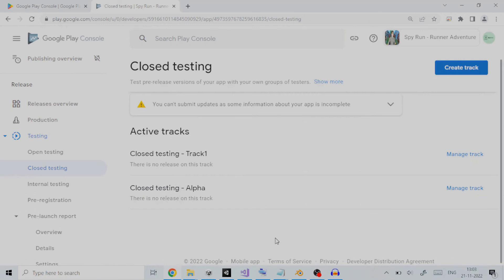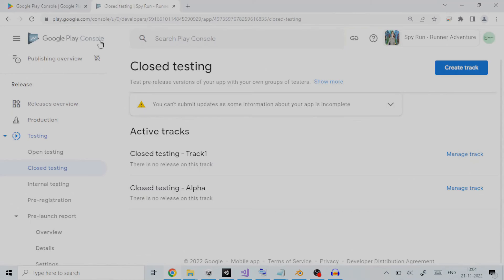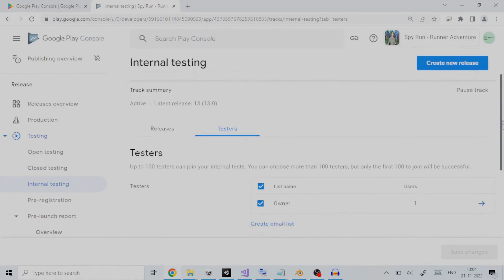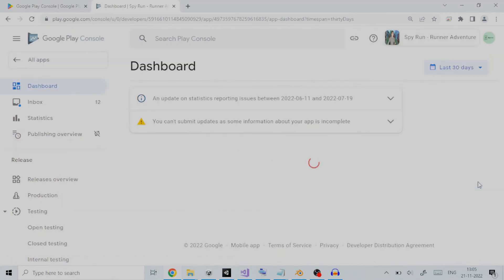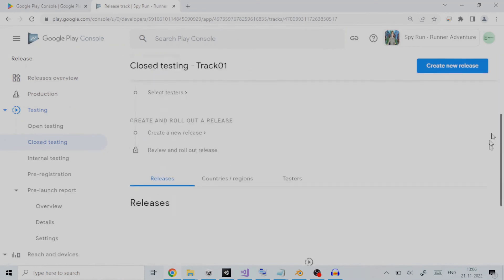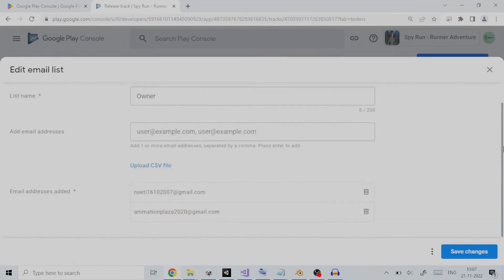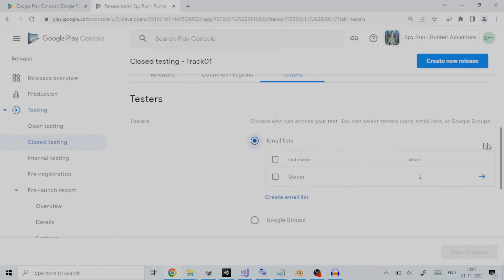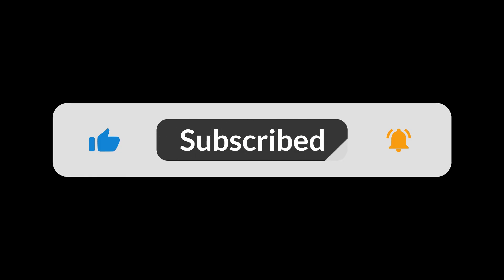How to do Closed Testing of android app on play store, in 2023, using Google Play Developer Console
This tutorial is about setting android app on Google Play Developer Console, for Closed Testing, to be available for testing on the Playstore. Once you have made the build file, apk or aab, using a Game Engine like Unity/UnReal etc. you need to test it on PlayStore. By putting it out to Play Store you can test your application for how it would actually work in Production, before it is available to all users. Google Play Developer Console offers three different Testing tracks: Open Testing, Closed Testing and Internal Testing, which we will discuss in this tutorial. We will also learn to set up Closed Testing for an Android app to be available on Playstore.